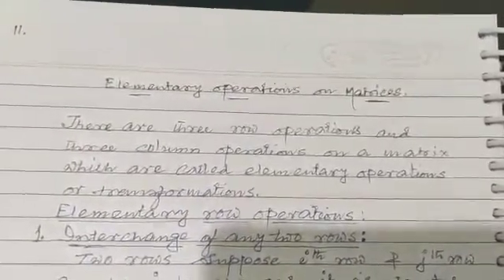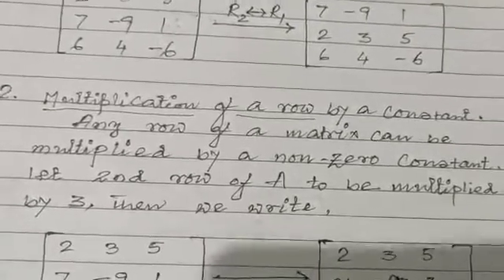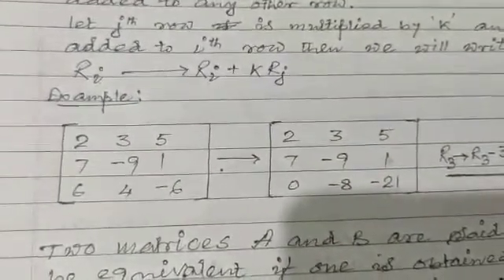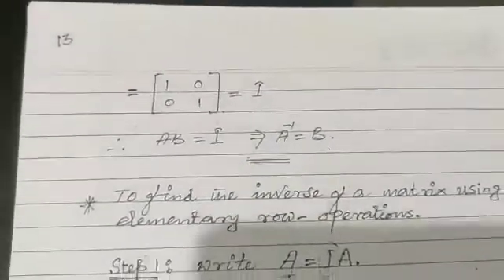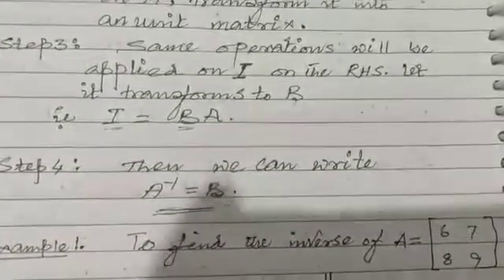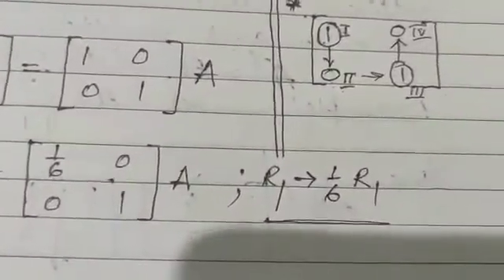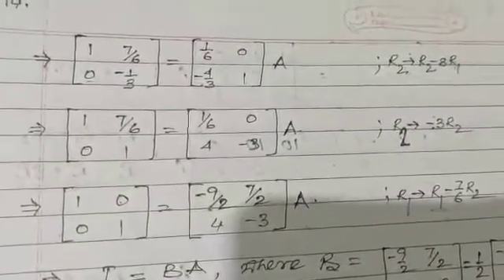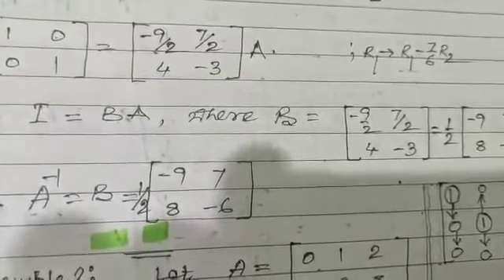12 Matrices Lesson 03 Part 01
12 Matrices Lesson 03 Part 01